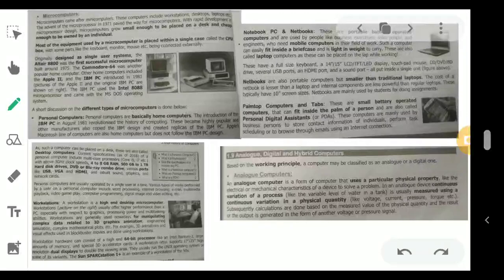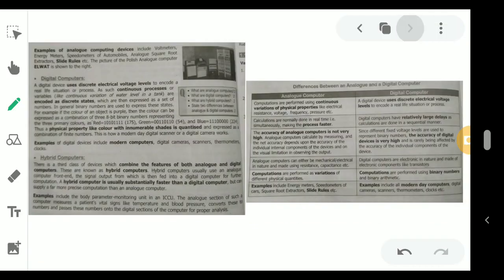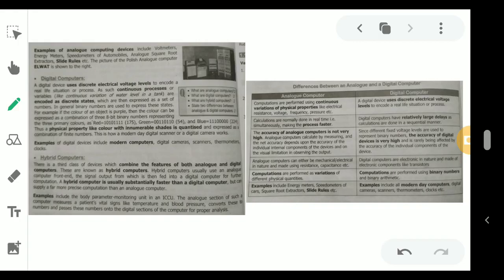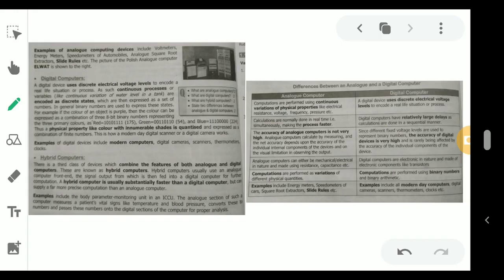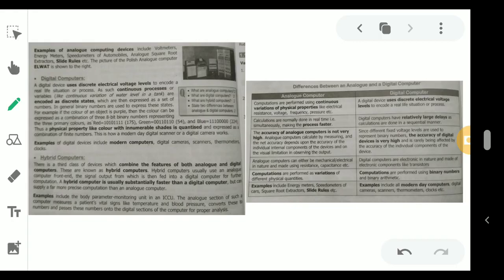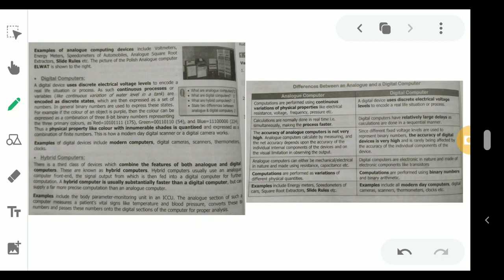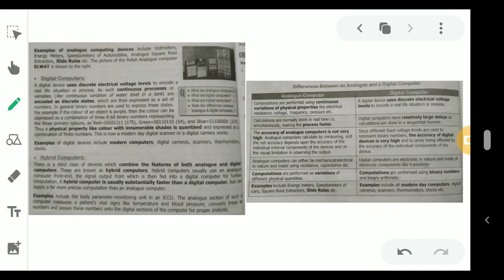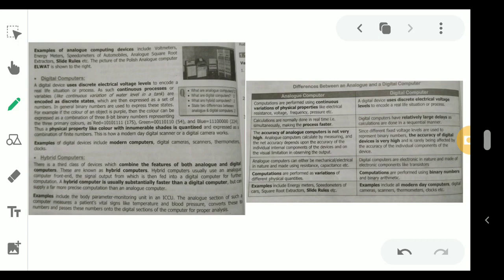Class 9 Computer(Ch-1History of computer)Part5